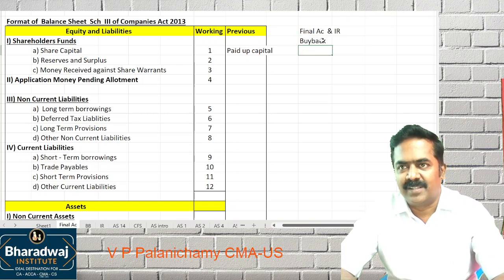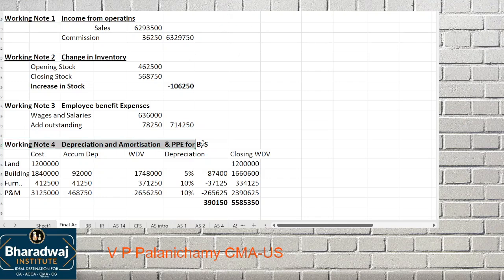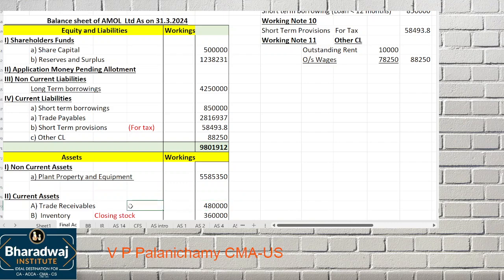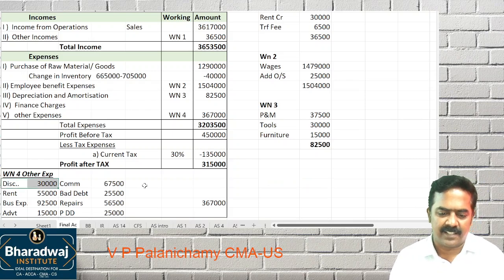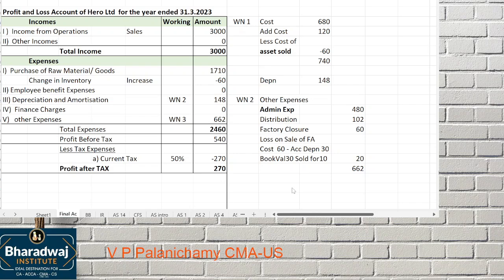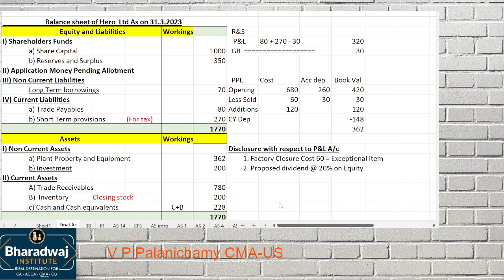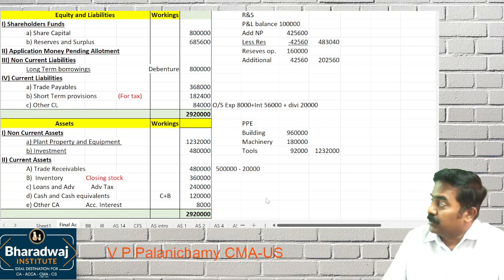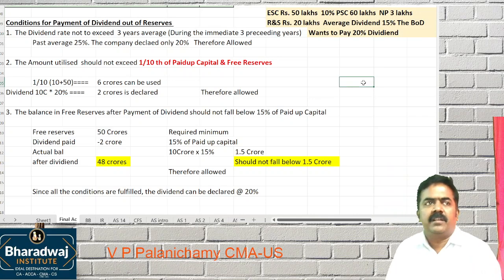Session 1 Revisions Final Ac of Companies